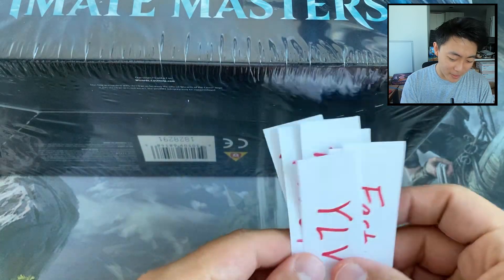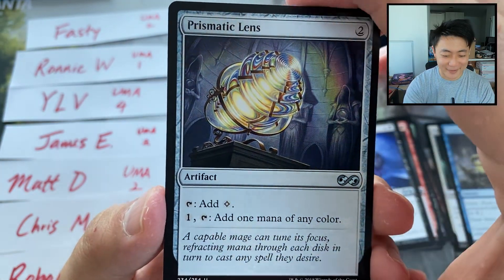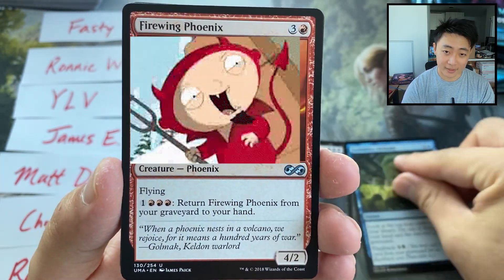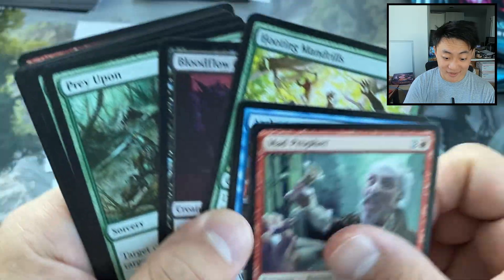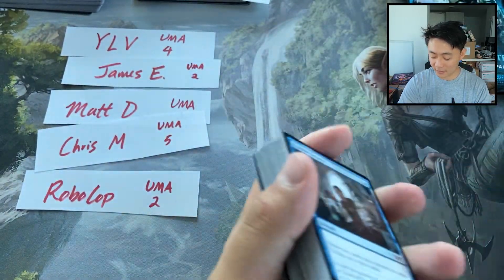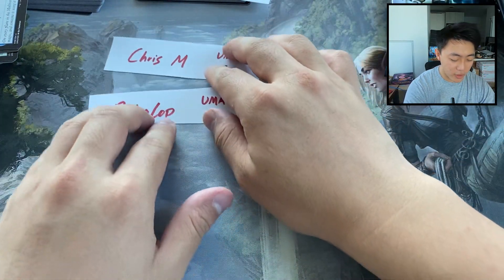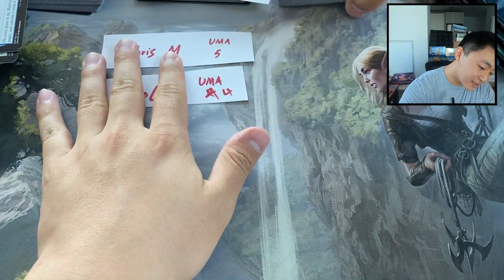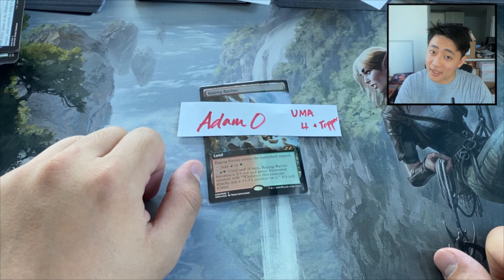Ultimate Masters Box Opening #1 - Michael opens UMA for the first time...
LIVESTREAM in 15 hours! This Friday, June 5th @ 8:00PM EST
First Print Run Zendikar Packs!
Opening 6 other Masters Boxes and 3 Mystery Booster Boxes!
Still have packs available for sponsoring, reach out via Facebook or Email!

Upcoming video schedule
Next: Ikoria Collector #36
Next after: Eternal Masters